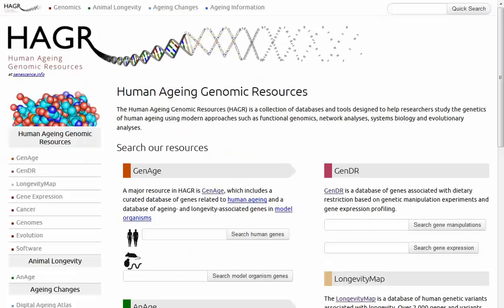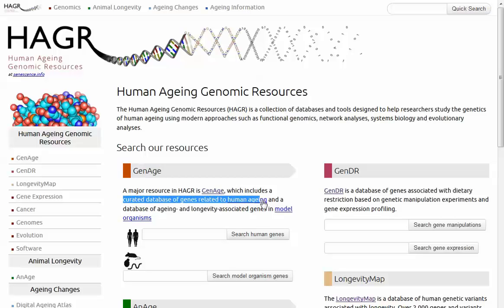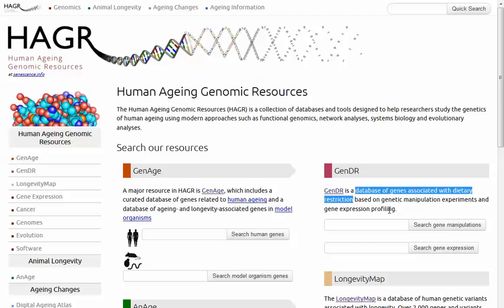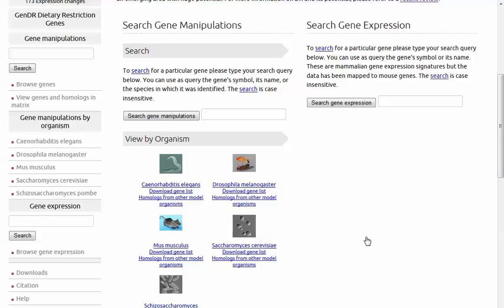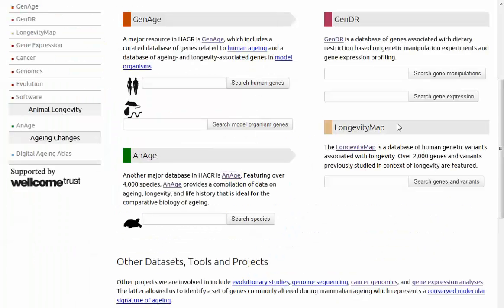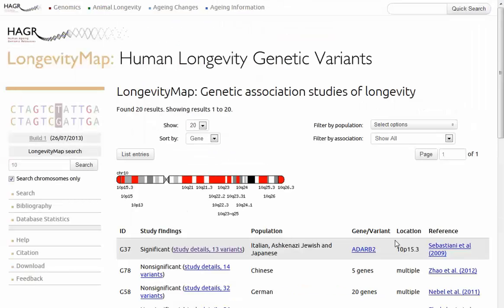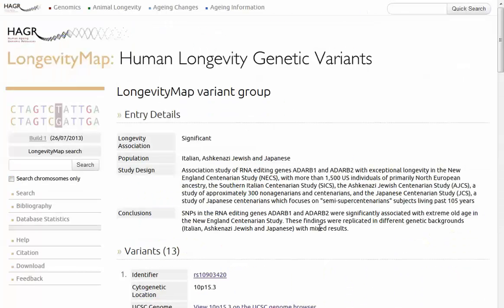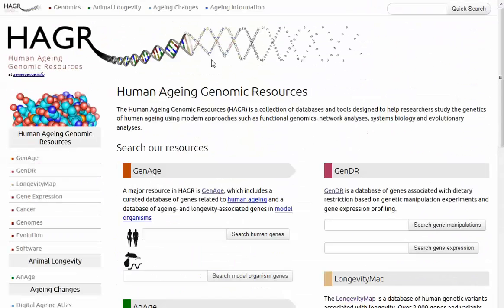Human Ageing Genomic Resource (HAGR)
This collection of databases offers details about scientific studies that explore genes and variations associated with ageing and longevity. Although it is called the "human" resource, information about studies in model organisms is also provided. Another feature contains lifespan data for thousands of species. For more details, publications, and links to the site see the accompanying blog post